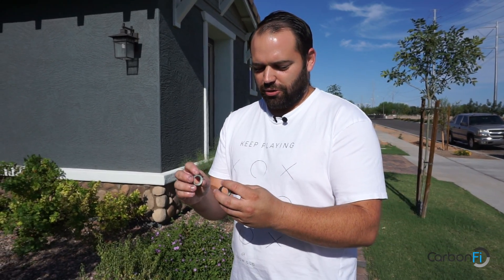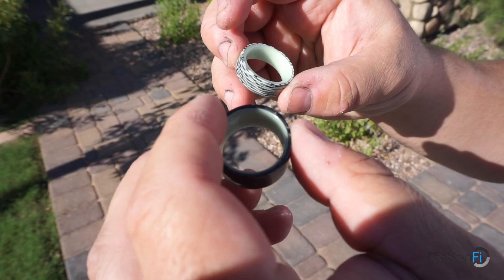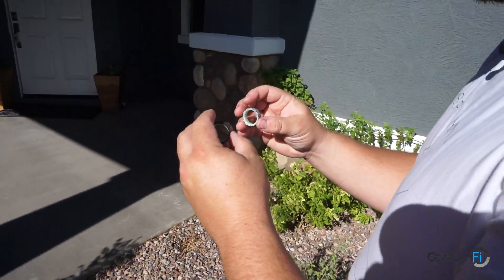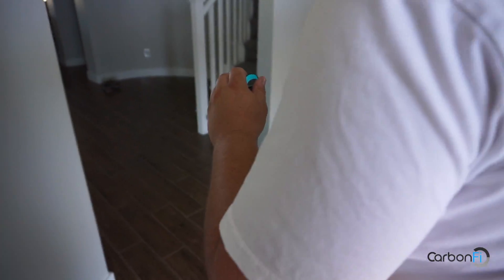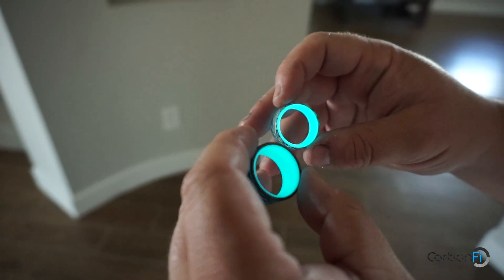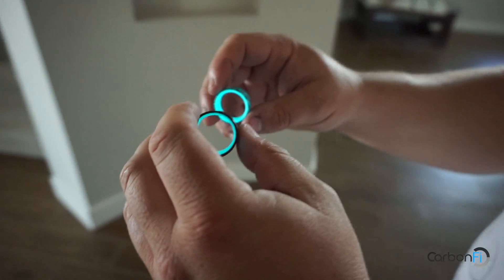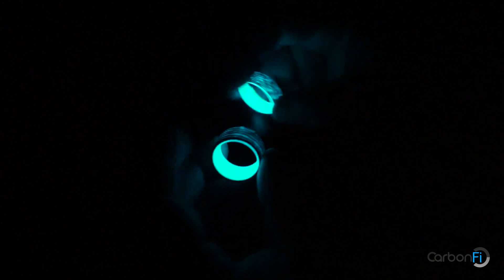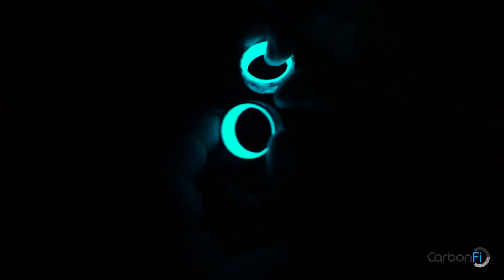Demonstation on how quick CarbonFi Rings charge in the sun.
This demonstrates it just takes a few moments of sunlight to fully charge your Carbon Fi glow ring.